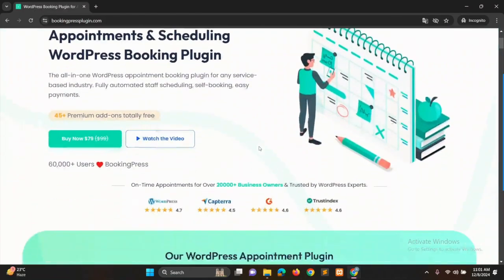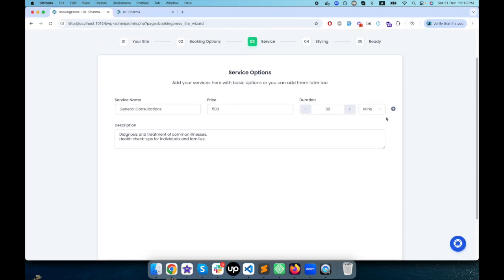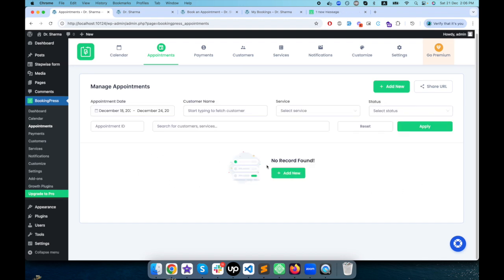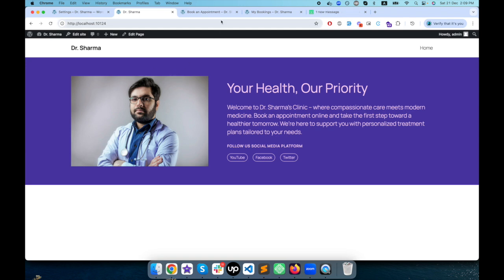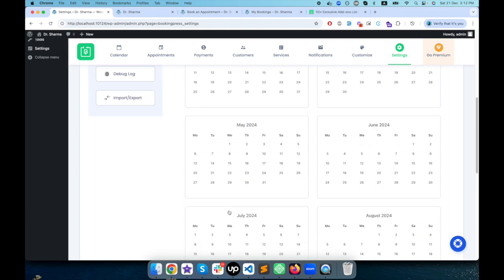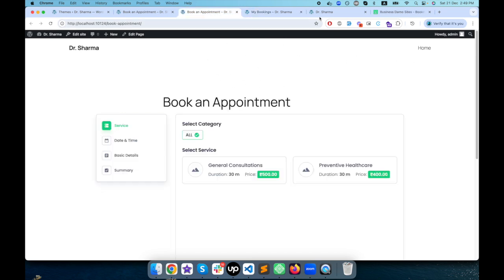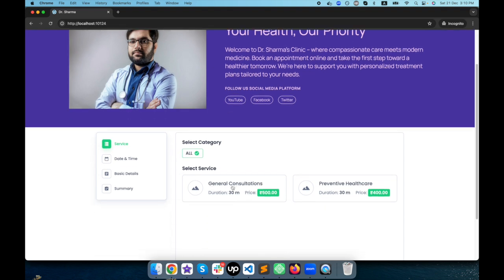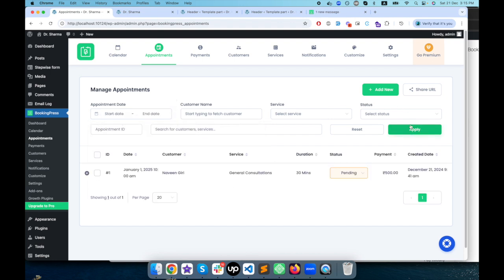The BEST Free Booking Plugin for WordPress? BookingPress plugin Review!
🔴The BEST Free Booking Plugin for WordPress? @BookingPress  Review!🔴

⏰ [0:00] Introduction
Today, we're going to show the The BEST Free Booking Plugin for WordPress? BookingPress Review! .

📜 Description:
This video is about the The BEST Free Booking Plugin for WordPress? BookingPress Review! .
f you need a customized Theme or additional features for your website. Hire Us